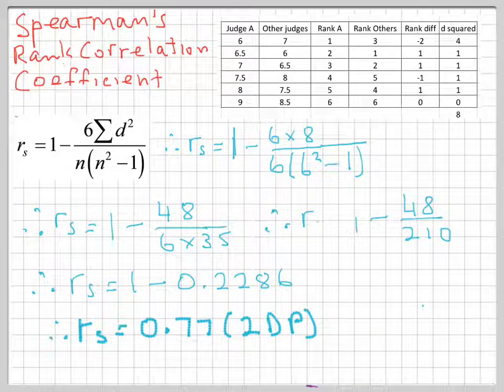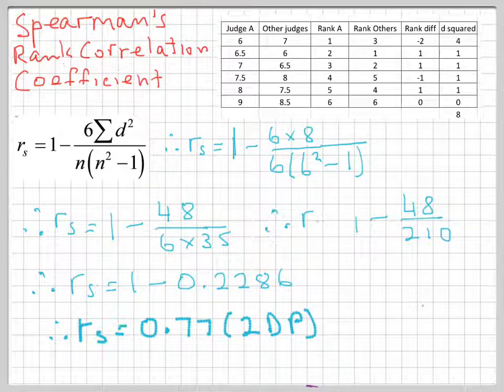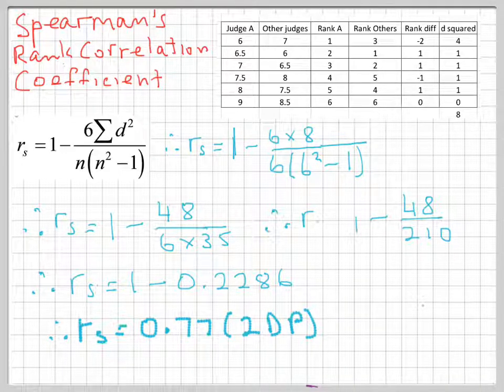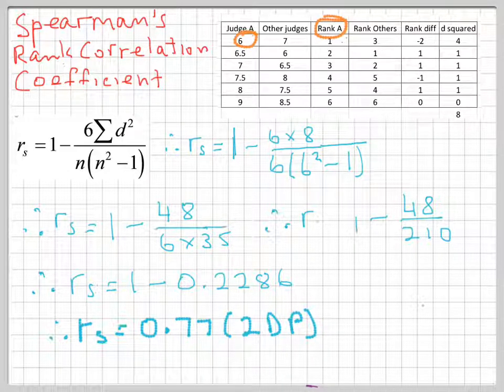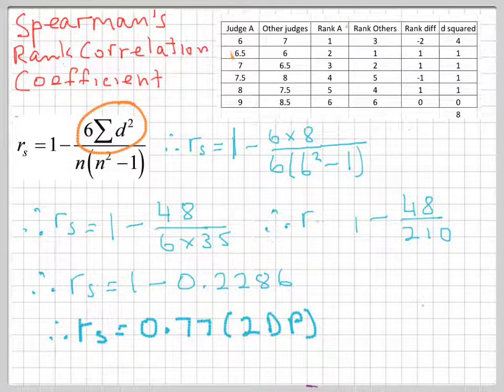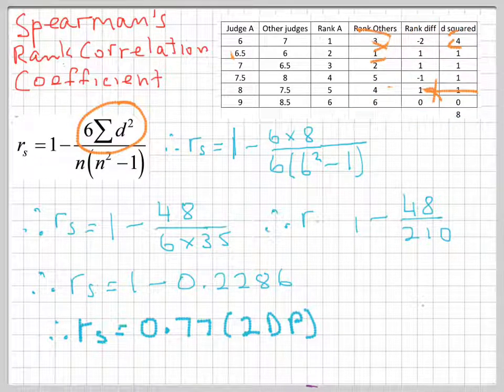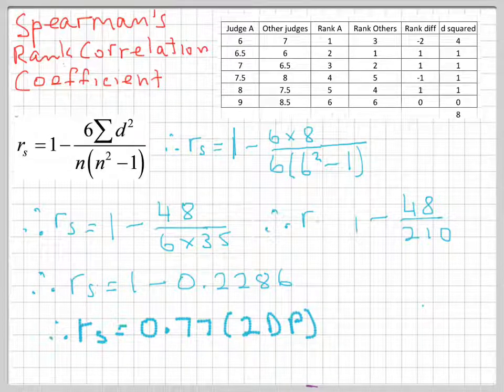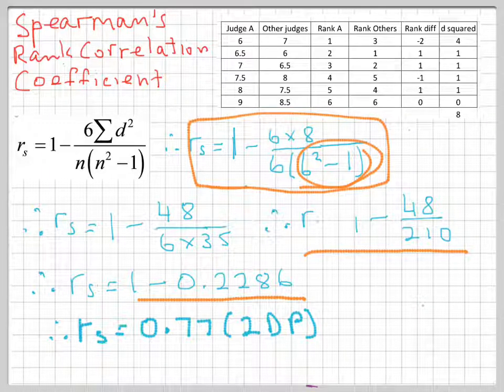Spearman’s Rank Correlation Coefficient